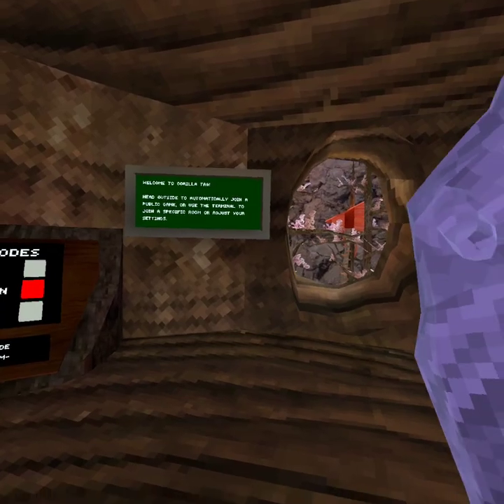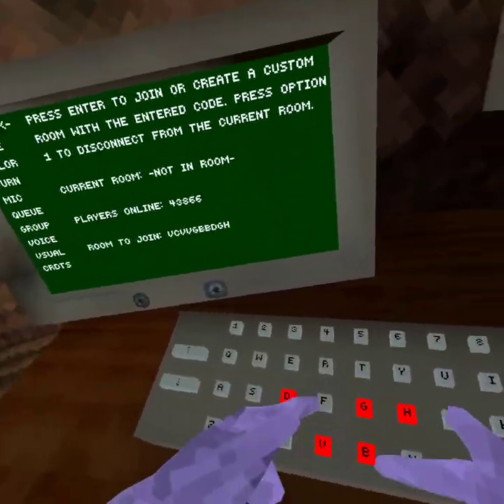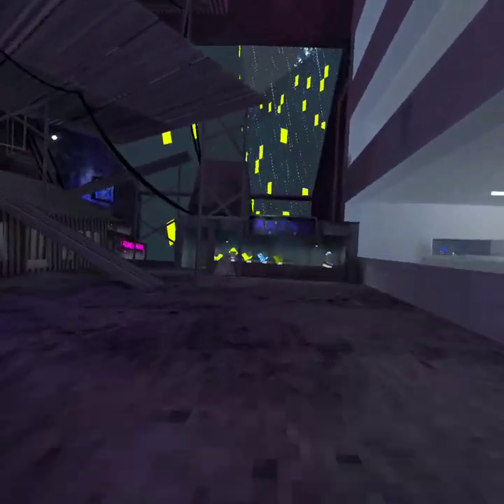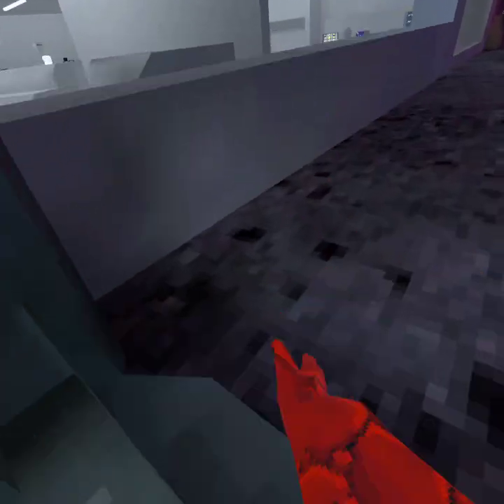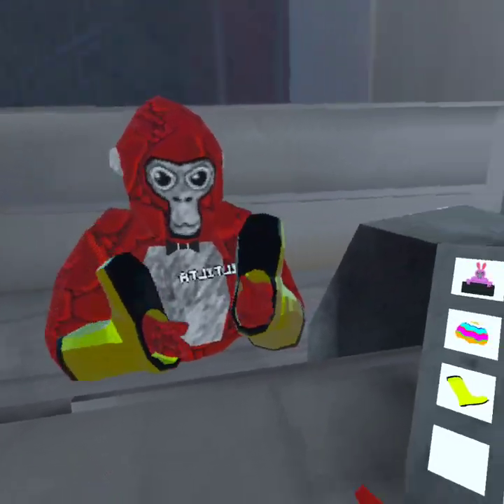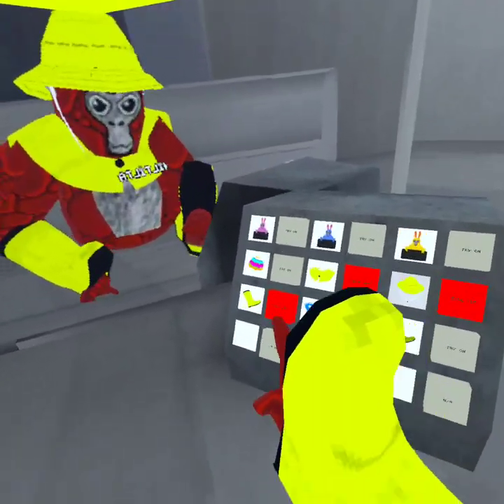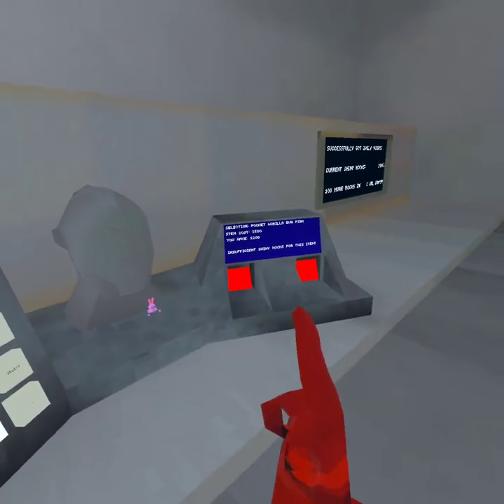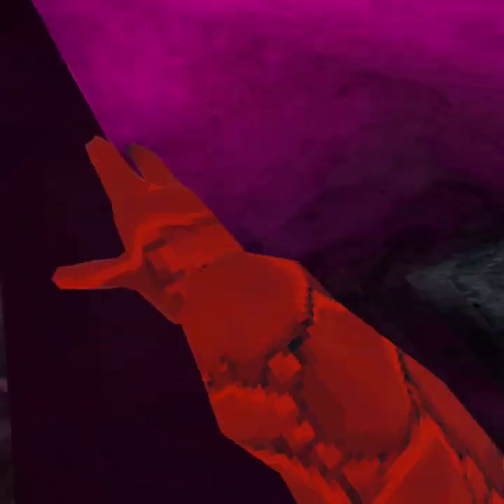Gorilla Tag Update!!!